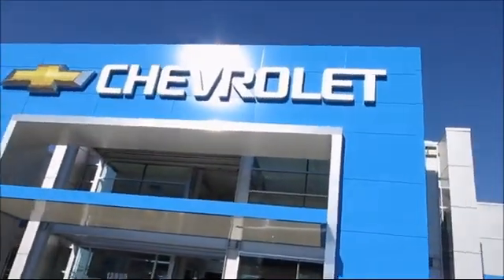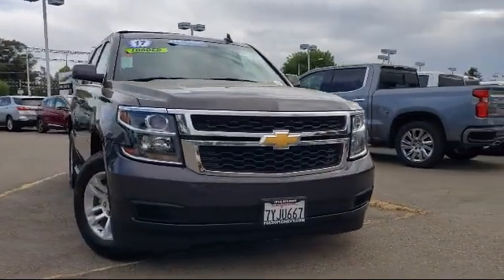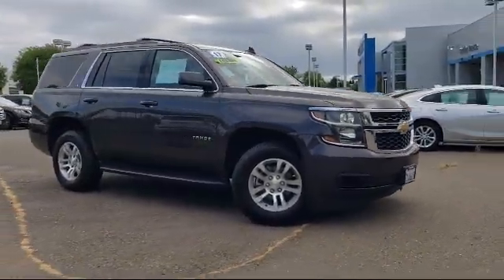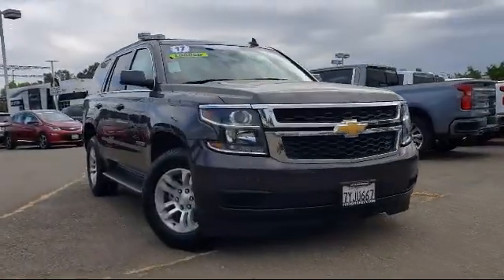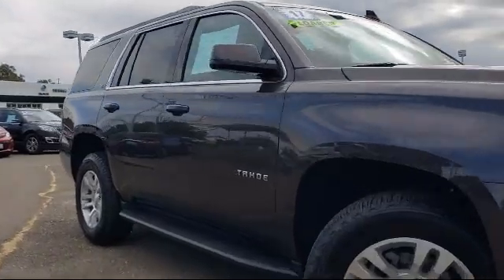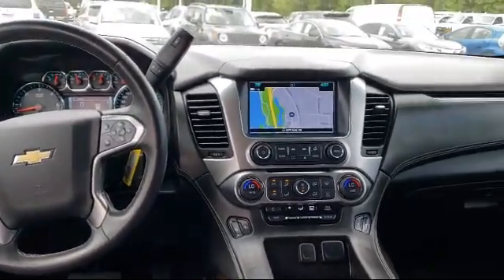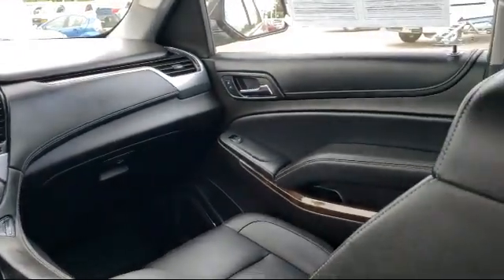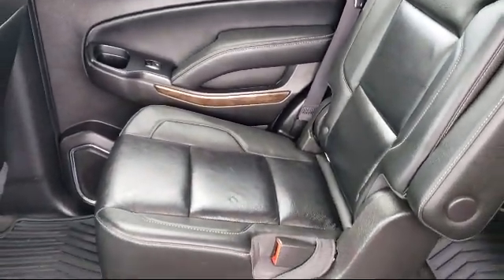2017 Chevrolet TAHOE Sport Utility LT Sacramento Roseville Elk Grove Folsom Stockton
2017 Chevrolet TAHOE Sport Utility LT-Stock Number: 1977B Vin:1GNSCBKCXHR130403.

Folsom Chevrolet
12655 Auto Mall Circle